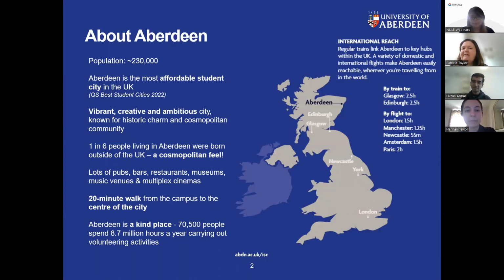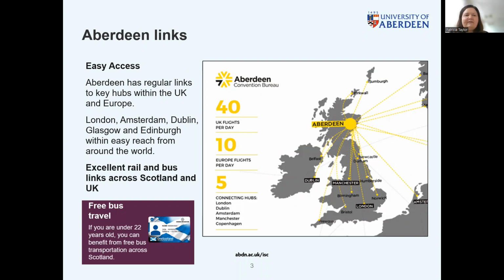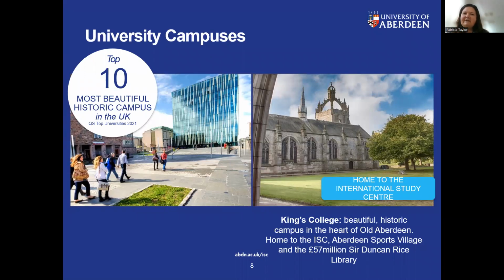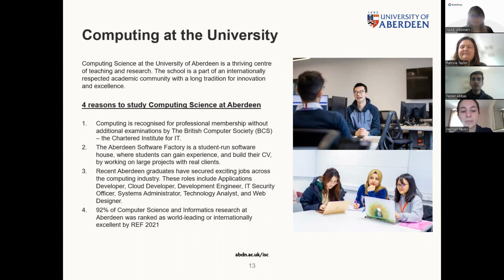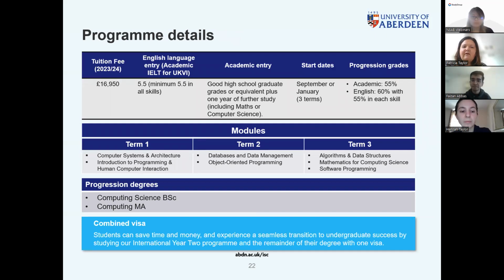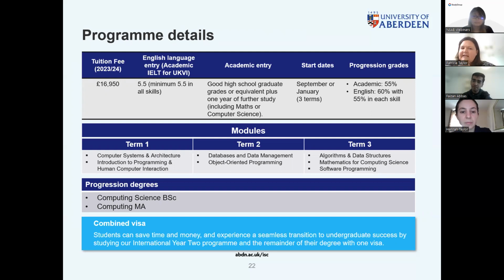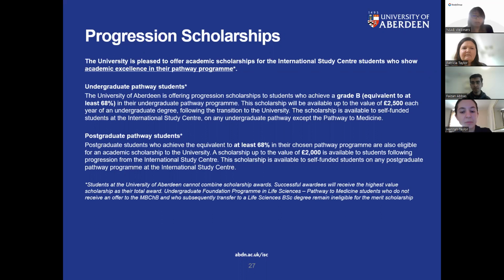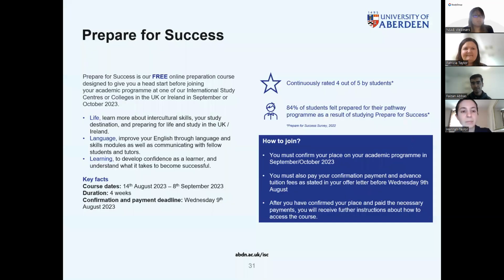Aberdeen IY2 Computing Science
阿伯丁位於蘇格蘭東北部,是一座美麗的小城市。它被評為英國最具價值的學生城市之一,生活費用低廉。阿伯丁擁有便利的交通,可快速前往倫敦、阿姆斯特丹和都柏林等城市。該市以花崗岩建築而聞名,獲得安全的學生城市榮譽。

阿伯丁大學有15,000名學生,超過130個國家的學生在此就讀。它擁有528年的悠久歷史,設有多個學院。該大學在就業能力和學生滿意度方面均名列前茅。校園設施先進,運動設施達奧運標準。

國際研習中心位於校園中心,提供良好的學習氛圍。中心強調照顧學生身心健康,確保他們為升入大學做好準備。中心提供多種學術和社交活動,讓學生感受家一般的氛圍。學生可以選擇相對便宜的大學宿舍或私人公寓。

計算機科學專業教授多種相關學科,為學生的就業前景提供廣泛選擇。這裡的學習注重實踐能力,提供個人和小組專案,以及與行業合作的機會。大學還提供額外的學習資源和諮詢。

阿伯丁大學的畢業生就業率很高。大學提供實習機會,幫助學生獲得工作經驗。南亞學生可以獲得高達1.25萬英鎊的獎學金。獲得學生簽證的學生也可以合法打工。阿伯丁是一個適合學習和發展的城市,值得考慮。

🏙 阿伯丁是蘇格蘭東北部一座價格合理的學生城市
🎓 阿伯丁大學歷史悠久,設施先進,提供各種學科
🧑‍🤝‍🧑 國際研習中心氛圍親切,關心學生發展
💻 計算機專業課程實用,與行業緊密聯繫
👩‍💼 大學畢業生就業率很高,實習機會多
💰 南亞學生可獲高額獎學金,合法打工賺生活費
🎓👩‍💻 阿伯丁是理想的學習就業地點